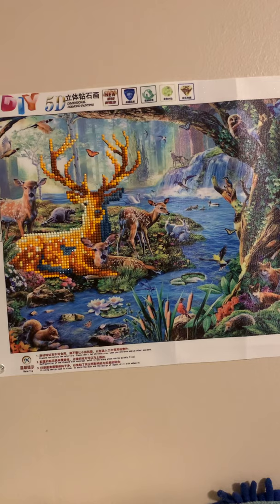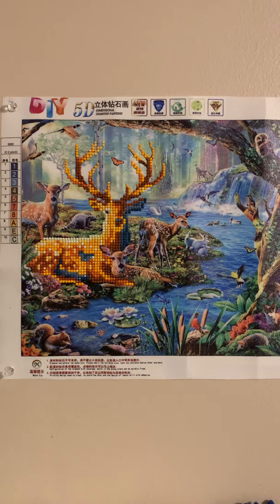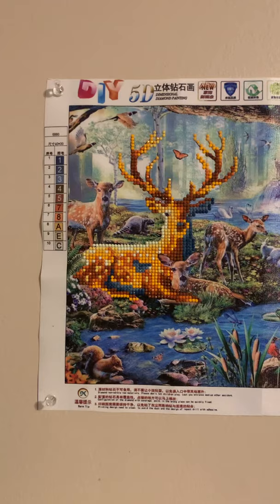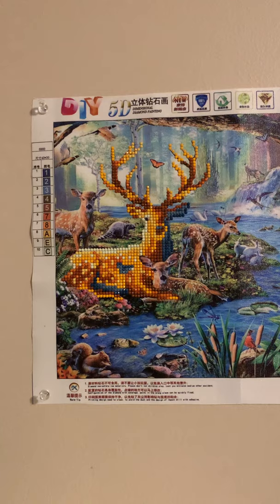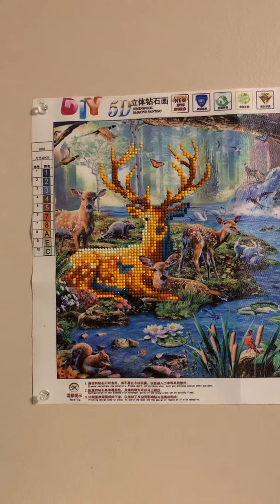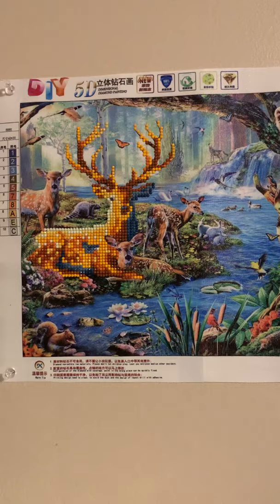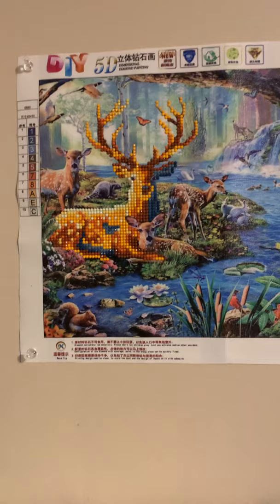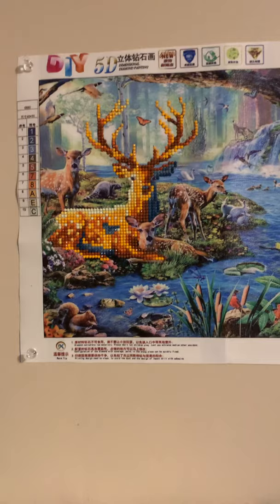My Fourth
This is fourth Diamond painting that I completed!  It is a family of deer!  I hope you like it!

For UPS/FedEx:
Larry Powell II
500 W Chestnut Expy #8654